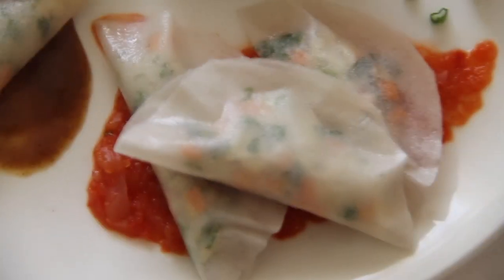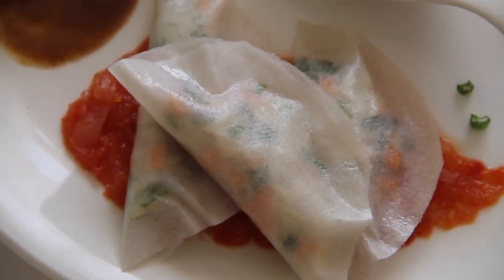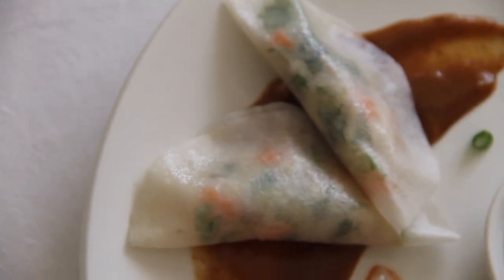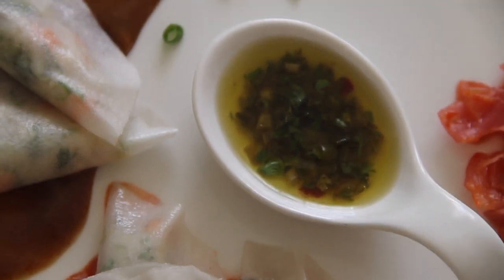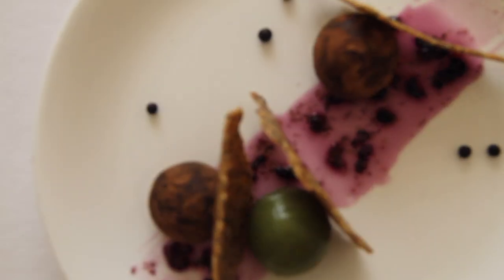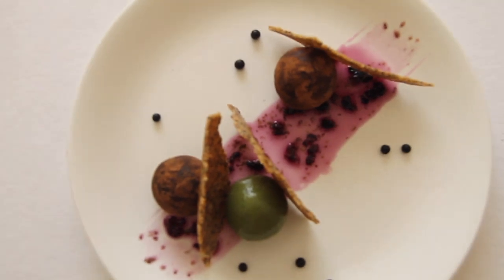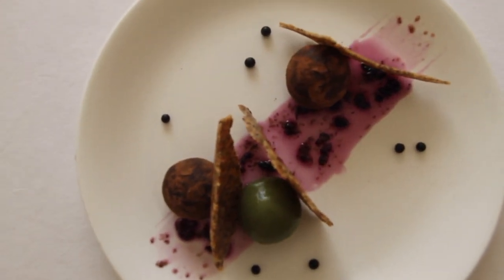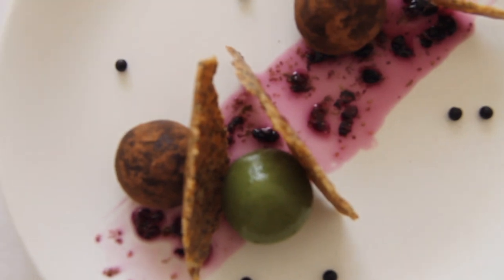Final Project: L1 Fundamentals of Raw, PLANTLAB